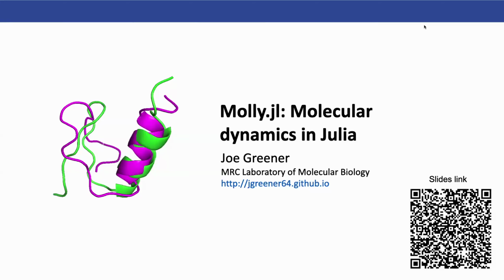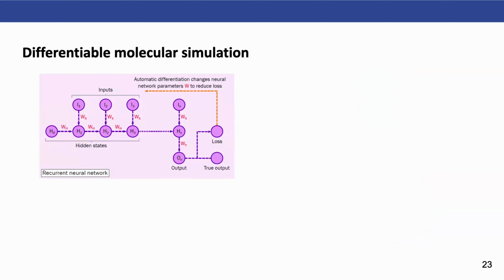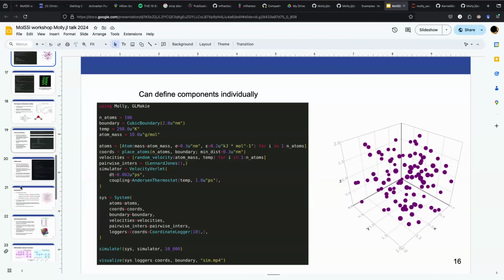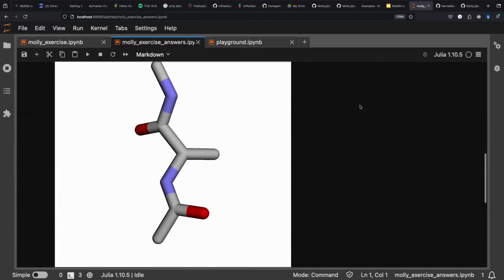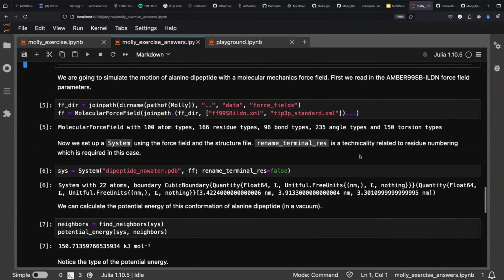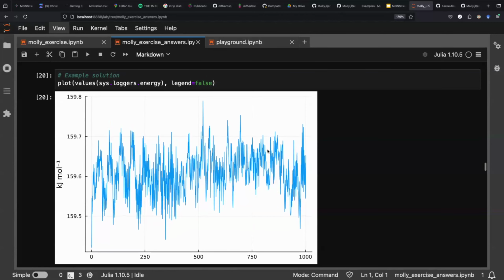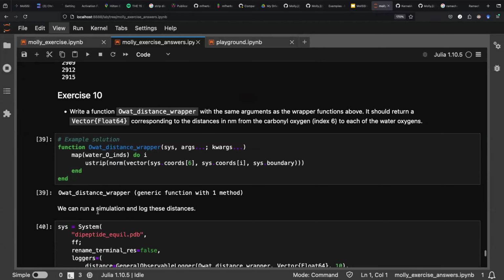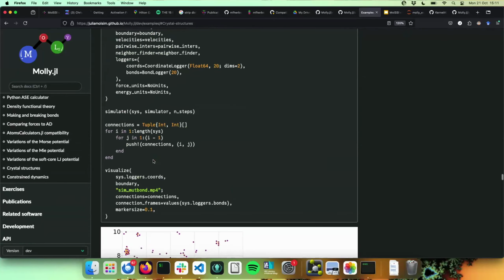day 1, 4: Molly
Joe Greener on Molly.jl